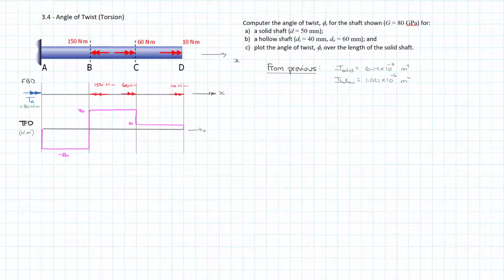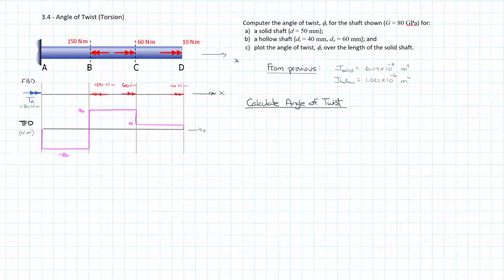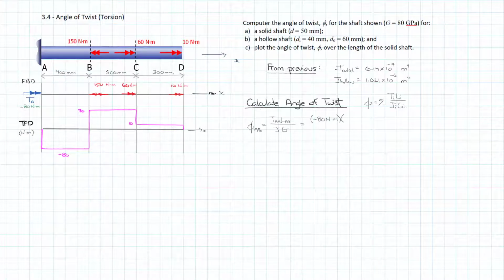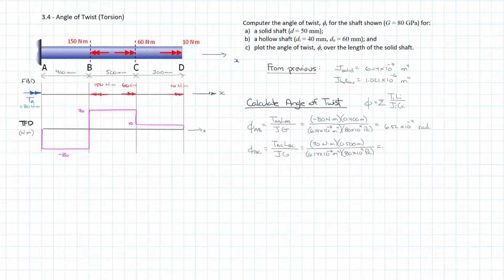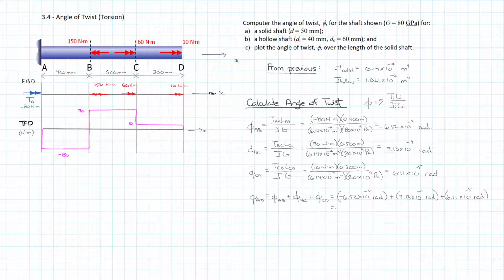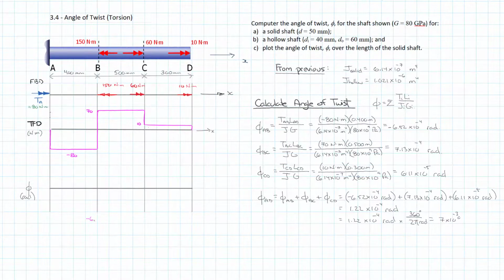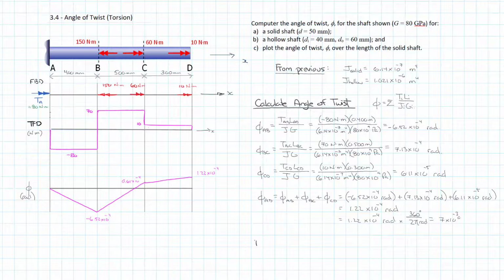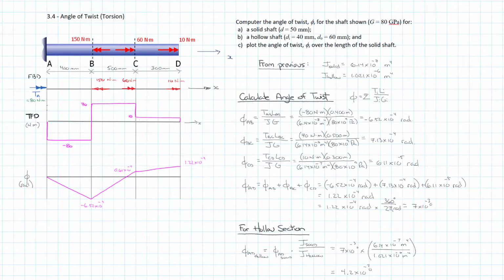3.4 - Angle of Twist (Torsion)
In this tutorial we will look at a rod loaded at various points with externally applied torques and calculate the resulting angle(s) of twist.